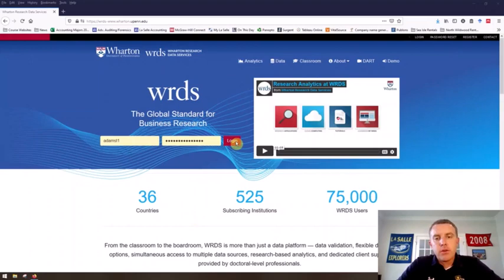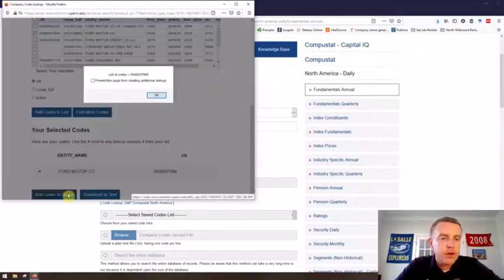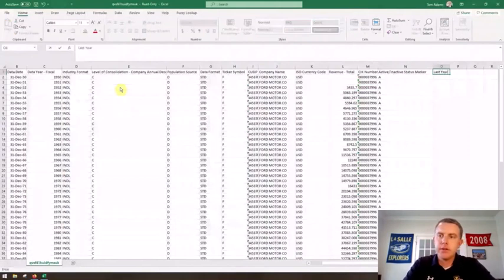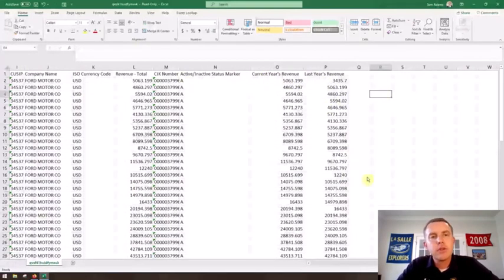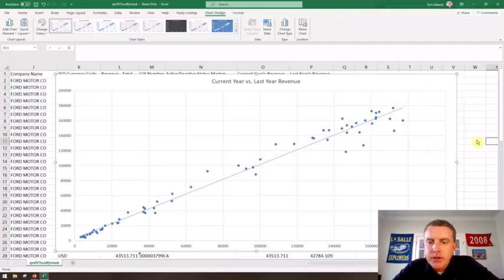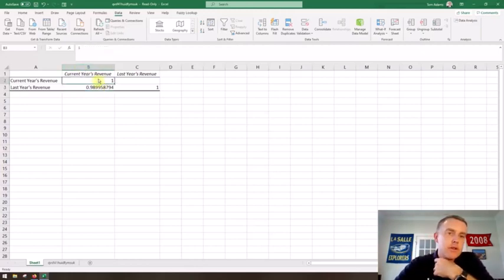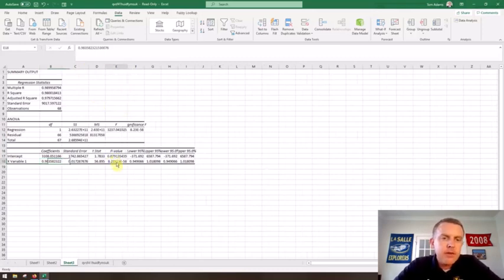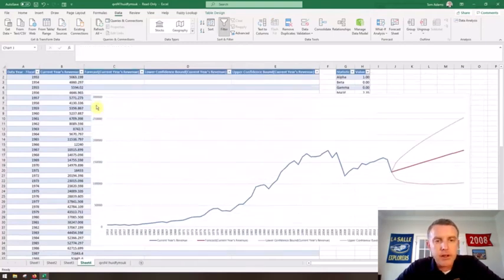ACC 455 | M10-04: Demonstrate the use of predictive statistics and analytics visualizations.